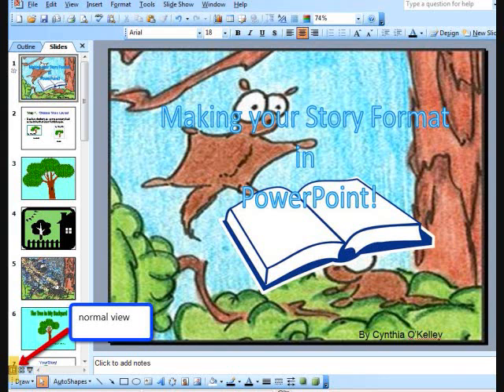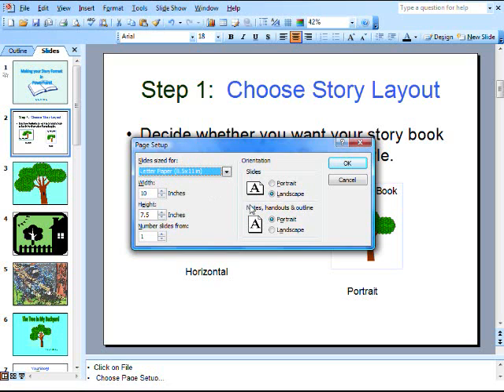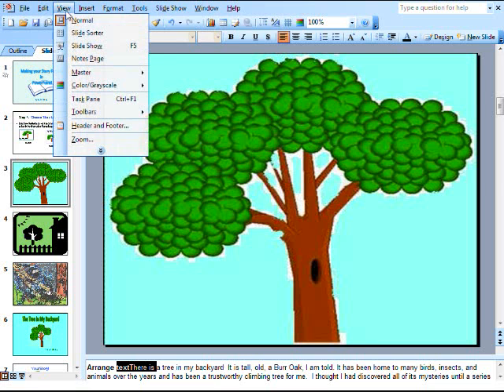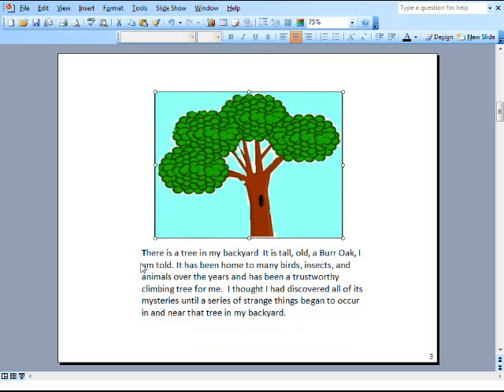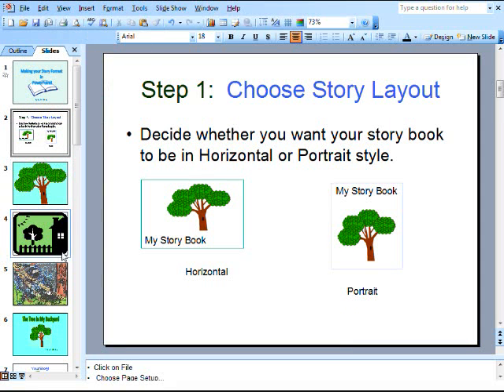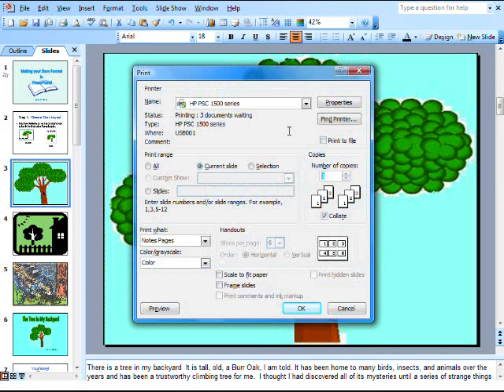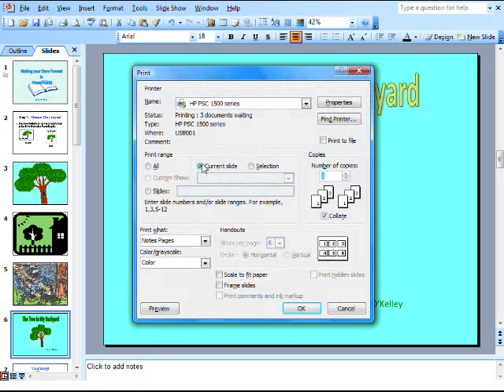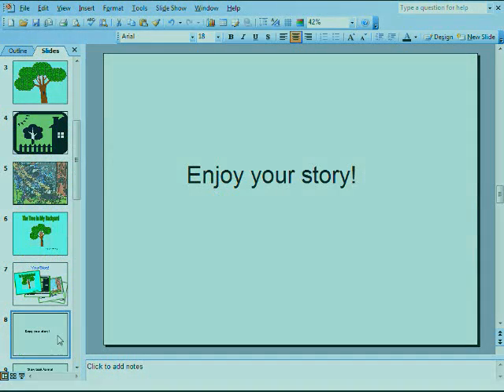Making a Story Format in Powerpoint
Geared toward Grades 3-5.  Story Making Lesson Plan